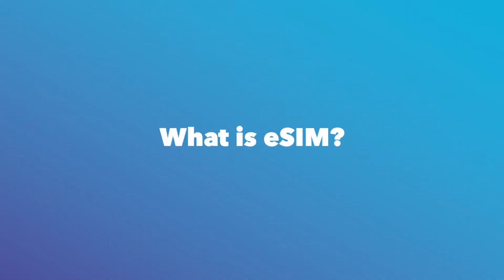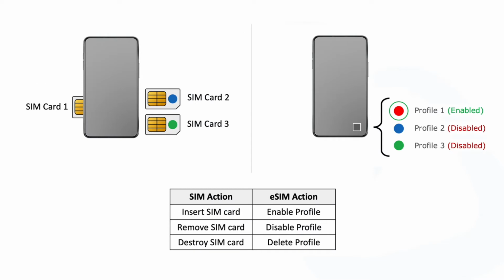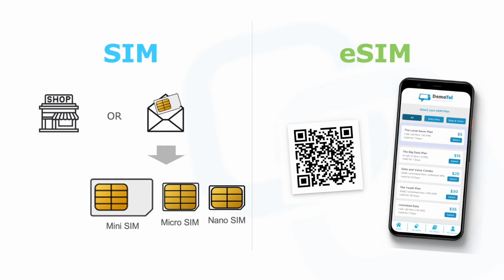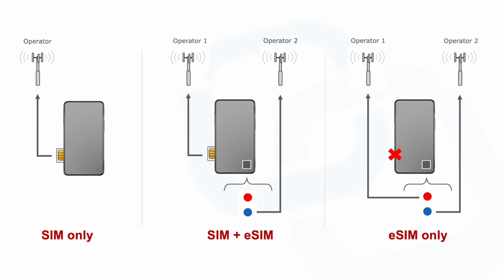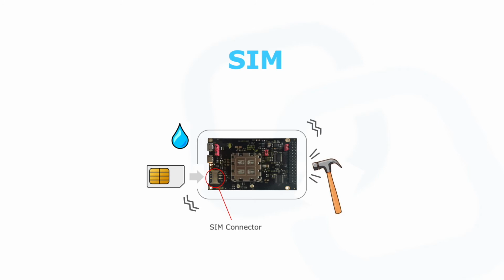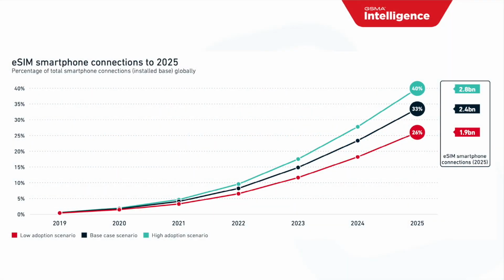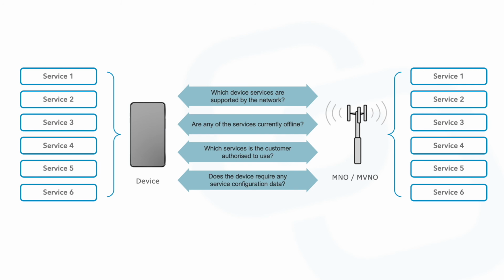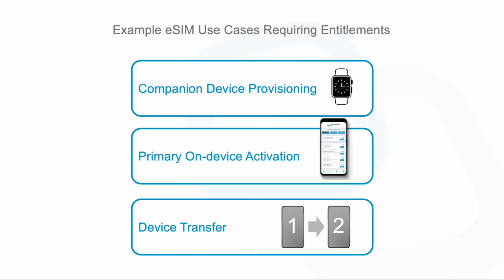Introduction to eSIM and Entitlements